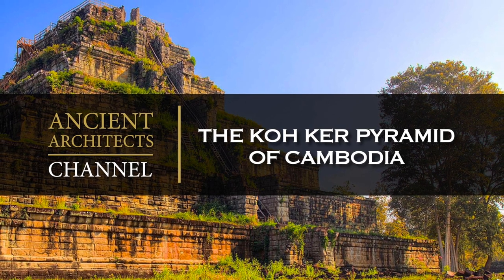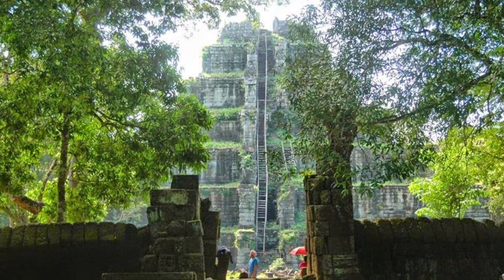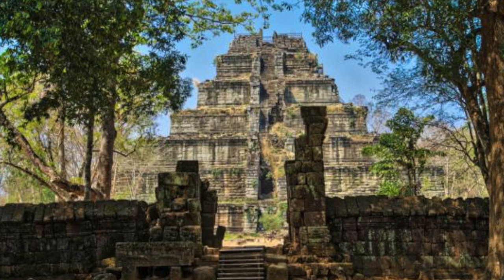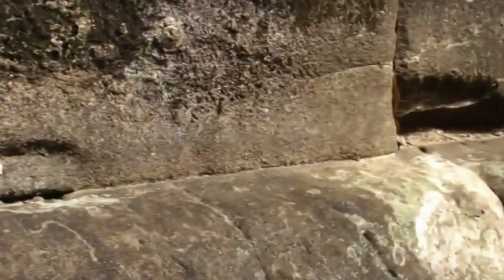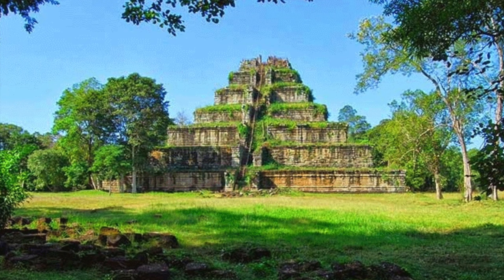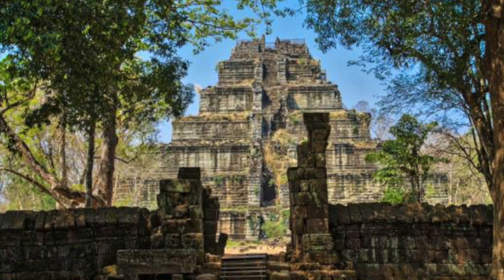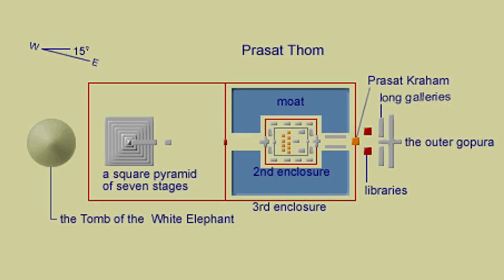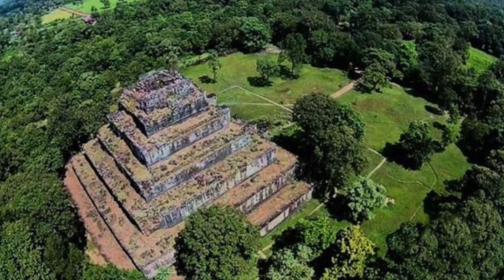The Enigmatic Koh Ker Pyramid of Cambodia | Ancient Architects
Located more than 70 miles away from the famous site of Angkor Wat, the Koh Ker Pyramid is a largely forgotten part of Cambodia. It sits in a jungle-filled region, and is one of 180 sanctuaries in a 31 square mile area, but only 25 of them can be visited.

It is the centrepiece of the Prasat Thom site inside a great wall on a flat plain and is thought to be the only true pyramid in Cambodia. The base measures 66 metres or 216.54 feet square and has a height of 40 metres or 131.23 feet, making it about 70 feet smaller than the Egyptian pyramid of Menkaure on the Giza Plateau.